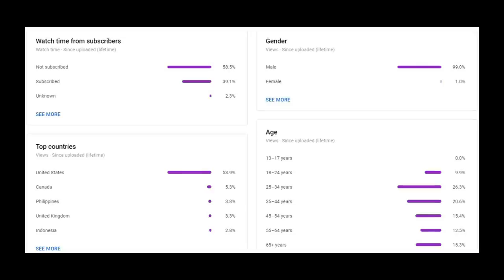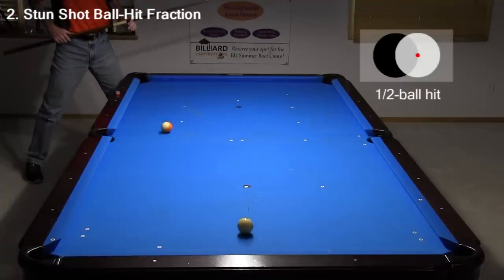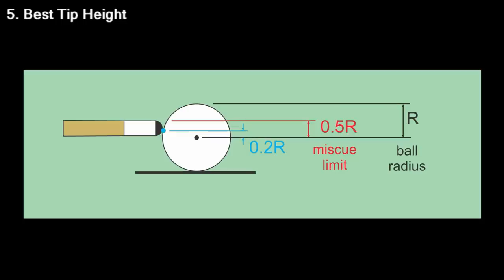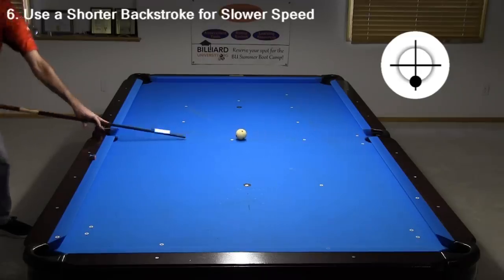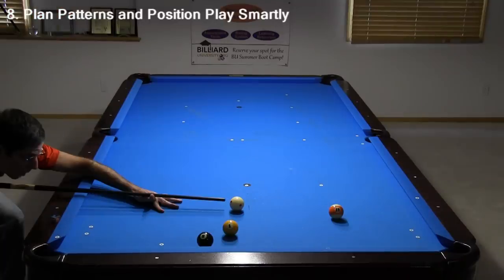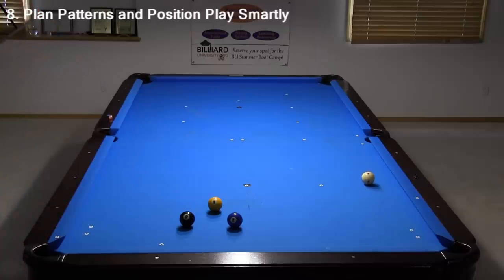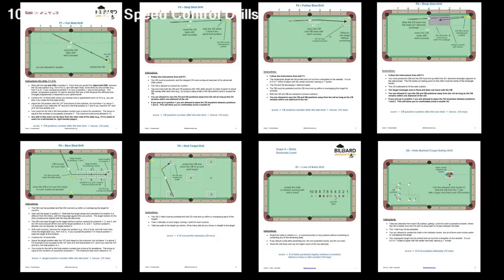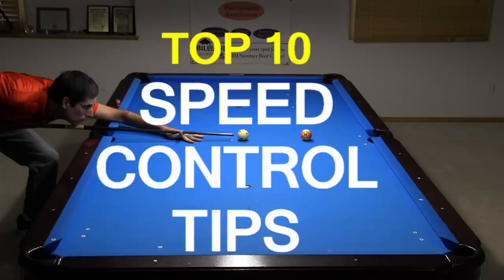Top 10 Speed Control Tips and Drills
Dr. Dave demonstrates ten great tips to help you with your speed control.  Next to pocketing balls and controlling CB direction, speed control is the most important fundamental of pool.  You need to be able to aim and pocket a shot, but you also need to send the CB the right distance to be able to pocket the next ball.  Topics covered (with start times) include:

Intro  [0:00]
1. Stun Shot Ball Speeds  [0:40]
2. Stun Shot Ball-Hit Fraction  [1:16]
3. Rolling CB Ball Equal Angle and Distance  [2:40]
4. Straight Rolling CB Ball Travel Distance  [3:08]
5. Best Tip Height  [3:49]
6. Use a Shorter Backstroke for Slower Speed  [4:35]
7. Finish the Stroke  [5:29]
8. Plan Patterns and Position Play Smartly  [6:15]
crossing the line [6:19]
minimize CB motion [7:03]
using sidespin to control speed [7:33]
use the rails as brakes [7:57]
9. Speed Consistency and Control Drills  [8:49]
finesse speed control [9:24]
10. Position-Play Speed Control Drills  [10:03]
BU Exam I drills [10:30]
VEPP target drill [11:13]
BU Exam II safety drill [11:30]
Closing  [11:54]

NOTE:
- The 7x rolling-CB factor applies to the balls, assuming no cushion contact.  A rolling ball will generally lose about 1/2 of its speed after rebound and post-rebound slide.  For more info and demonstrations, see:
Speed control is something you need to develop a feel for anyway.